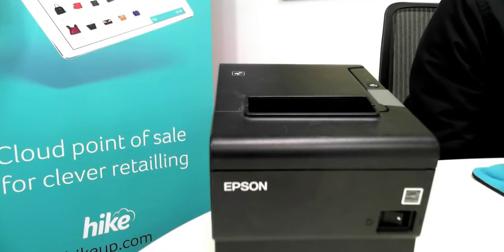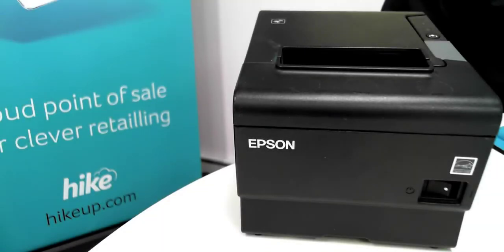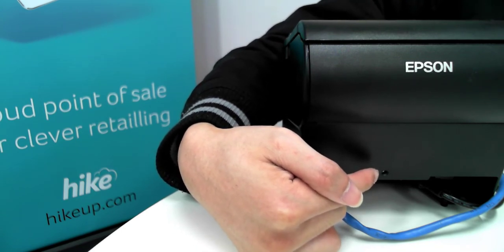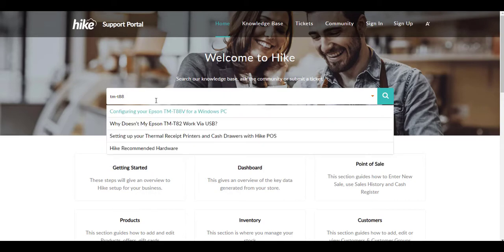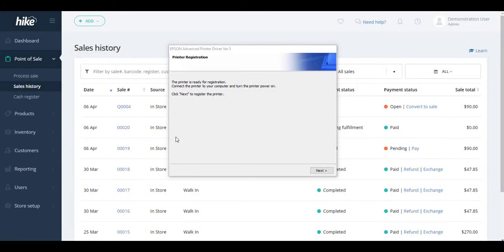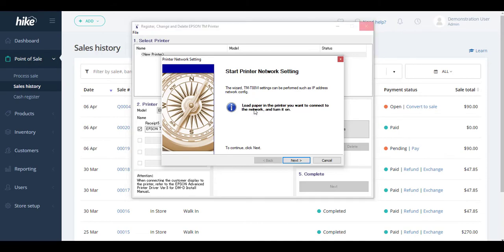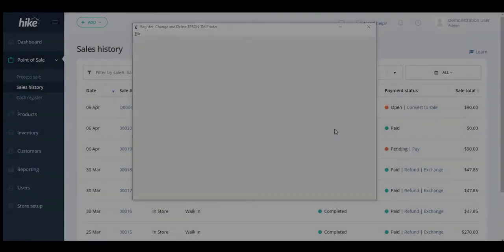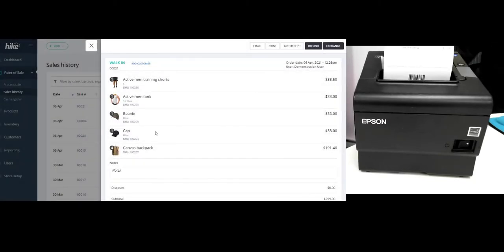Configuring Your Epson TM-T88VI Thermal Receipt Printer for Windows/PC via LAN/Ethernet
If you have an Epson TM-T88VI Thermal Receipt Printer and you want to connect it to your PC via the Ethernet/LAN connection in order to print receipts in your Hike Store, please watch this video.